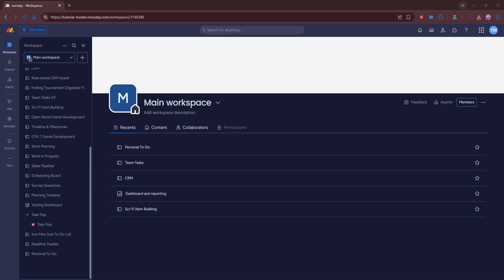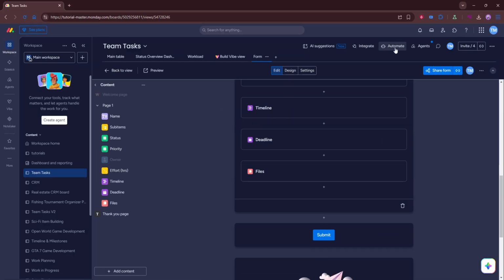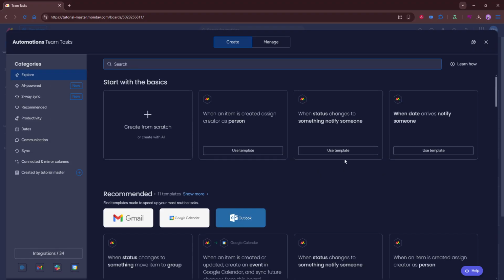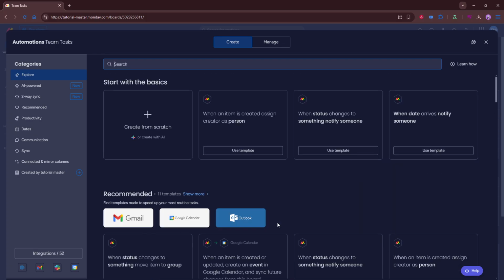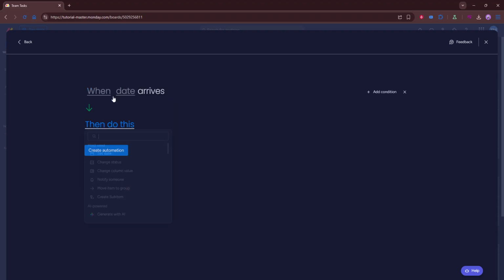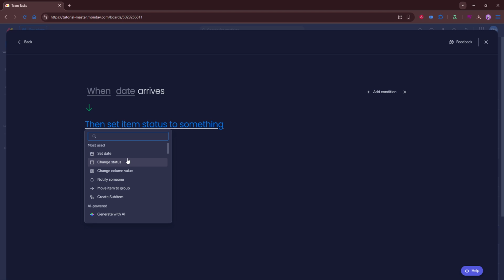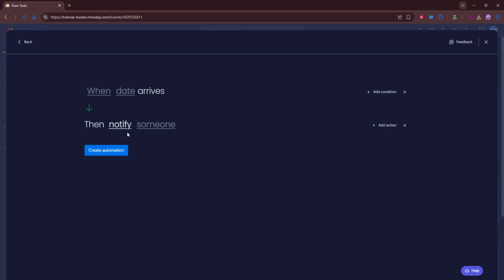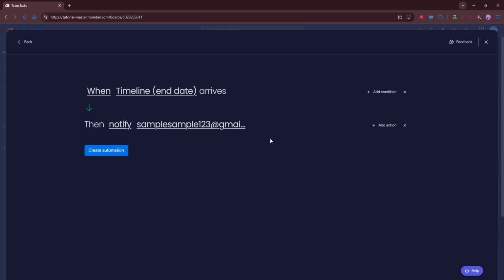How To Set Up An Automation In Monday.com [Step By Step Guide]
In today's video we cover How To Set Up An Automation In Monday.com [Step By Step Guide]